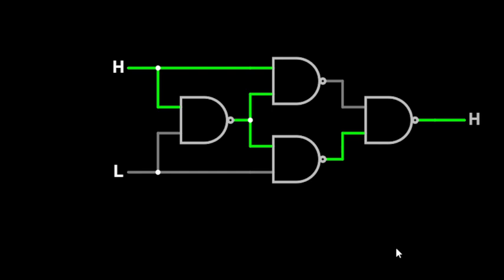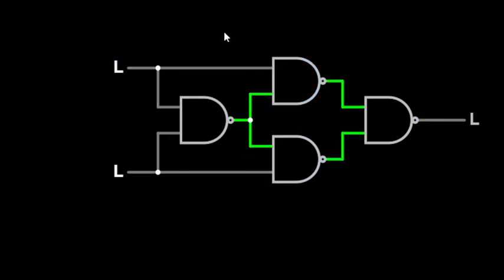Mastering Exclusive OR Gates: Understanding Logic, Truth Tables, and Applications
Unlock the secrets of Exclusive OR gates in this comprehensive guide! Learn the logic behind XOR gates, delve into truth tables, and explore real-world applications. Dive into this essential component of digital electronics and enhance your understanding of logic circuits.